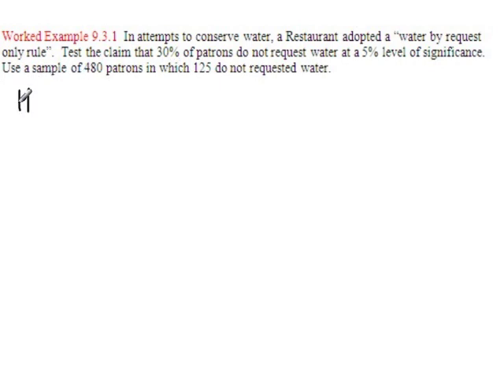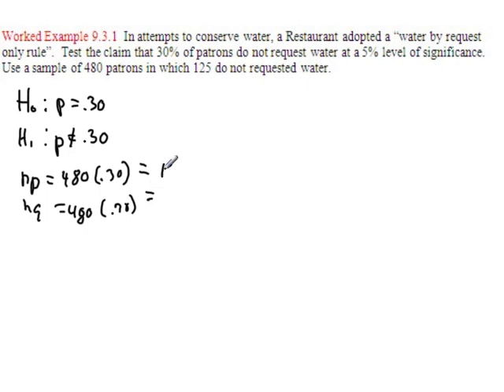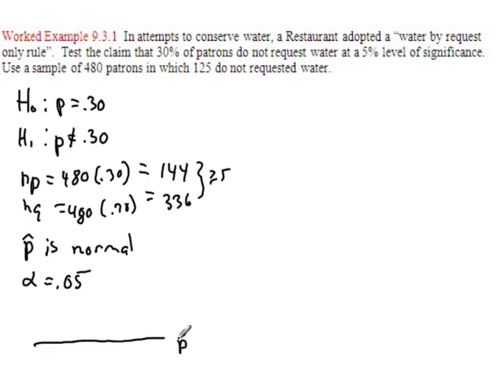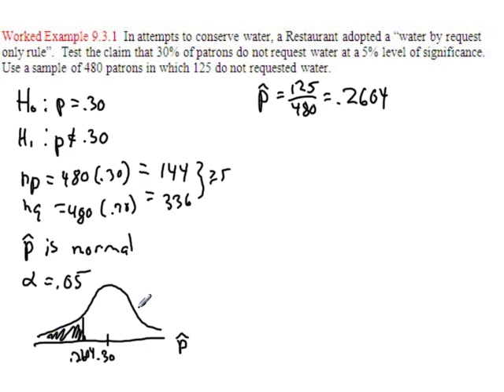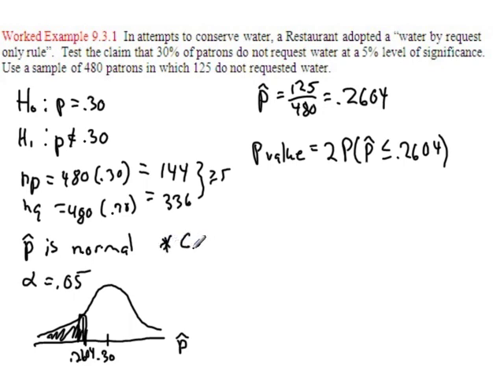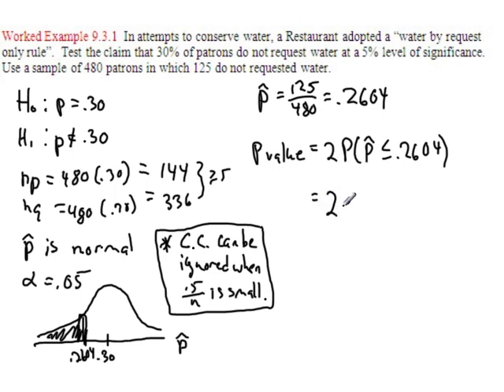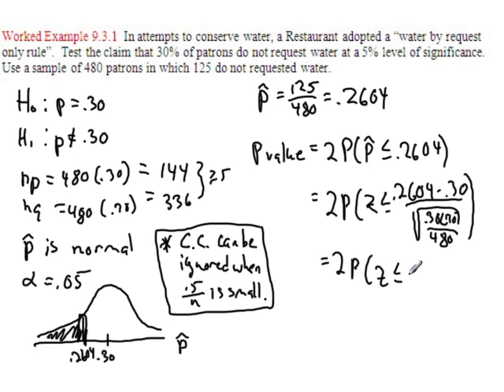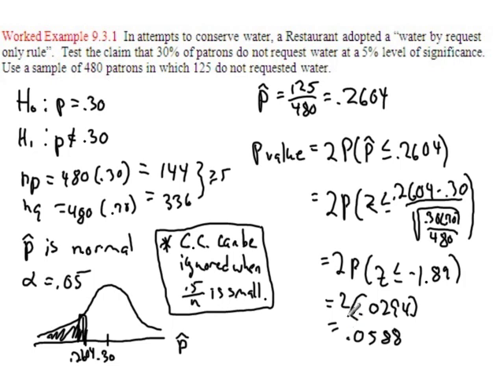WE 9 3 1